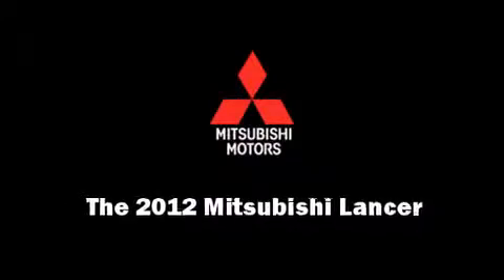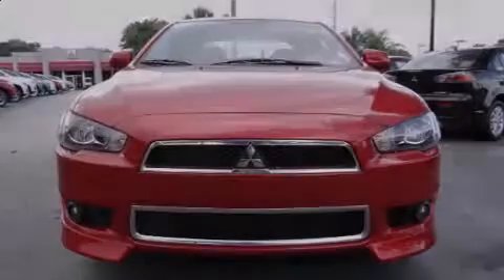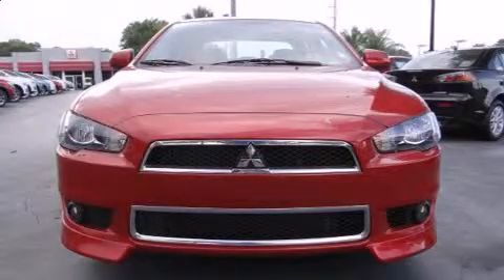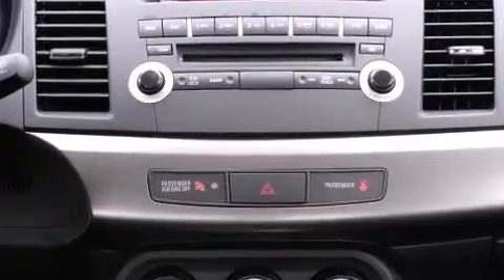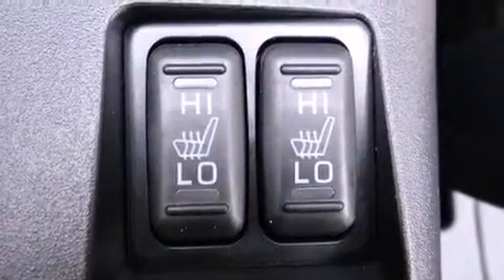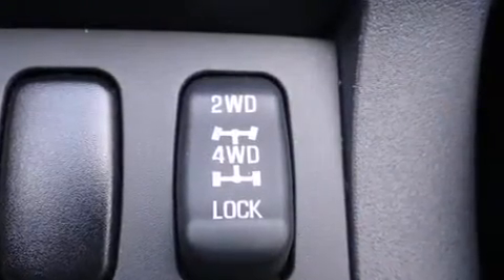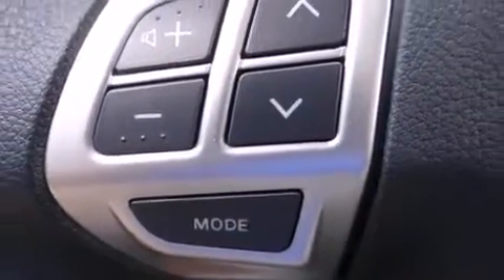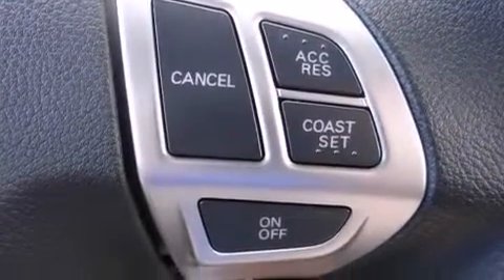2012 Mitsubishi Lancer SE in Daytona Beach, FL 32114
Daytona Mitsubishi
510 N. Nova Road

Sensibility and practicality define the 2012 Mitsubishi Lancer. This 4 door, 5 passenger sedan offers the features and options for which you've been searching. Under the hood you'll find a 4 cylinder engine with more than 150 horsepower, providing a spirited, yet composed ride and drive. Four wheel drive allows you to go places you've only imagined. Top features include heated front seats, 1-touch window functionality, a tachometer, variably intermittent wipers, front bucket seats, air conditioning, remote keyless entry, and power windows. You and your passengers will enjoy the stereo system, which includes a CD player with MP3 capability, steering wheel mounted audio controls, and 4 speakers, providing excellent sound throughout the cabin. Mitsubishi also prioritized safety and security with features such as: dual front impact airbags with occupant sensing airbag, front SIDE impact airbags, traction control, brake assist, a security system, and 4 wheel disc brakes with ABS. For added security, dynamic Stability Control supplements the drivetrain. We pride ourselves in the quality that we offer on all of our vehicles. Please don't hesitate to give us a call.